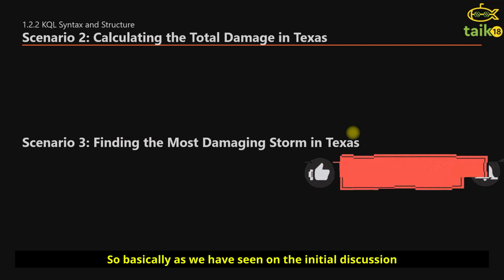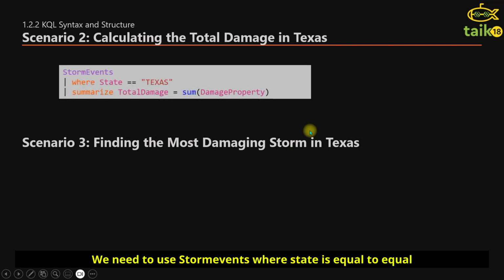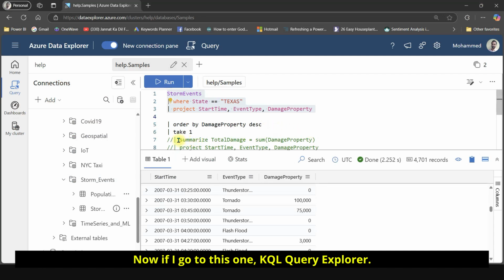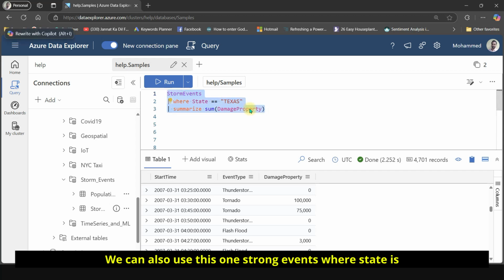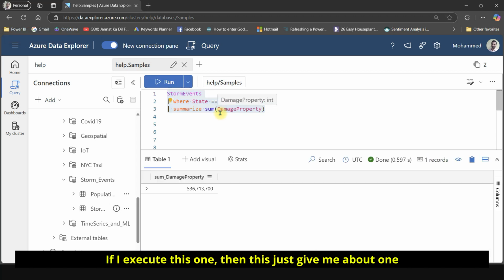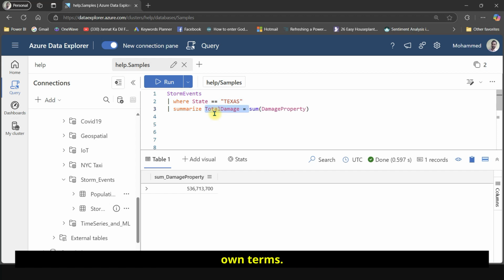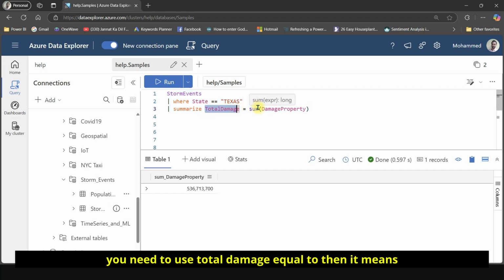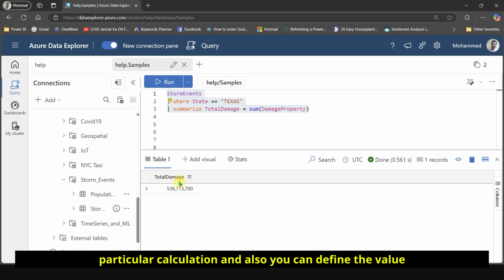Want to Become a KQL Query Master? Watch This Scenario-Based Analysis Now | Taik18 | FABRIC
Learn how to use Kusto Query Language (KQL) for real-time log analysis in Azure. This step-by-step guide showcases practical scenarios, including monitoring application performance, identifying security threats, and optimizing resources. Perfect for data analysts and Azure users looking to harness the power of KQL.

Highlights:
- Introduction to KQL.
- Real-world use cases.
- Key tips for efficient querying.